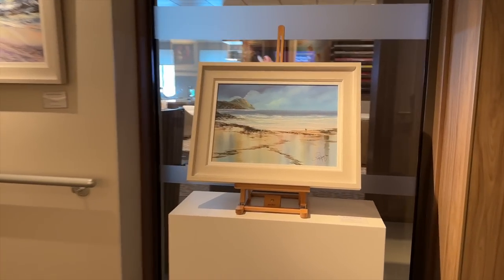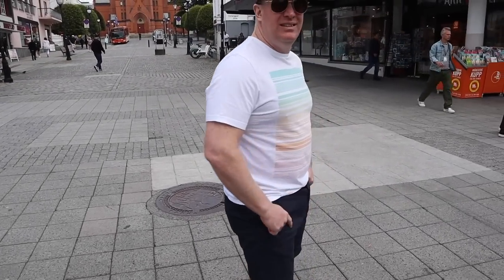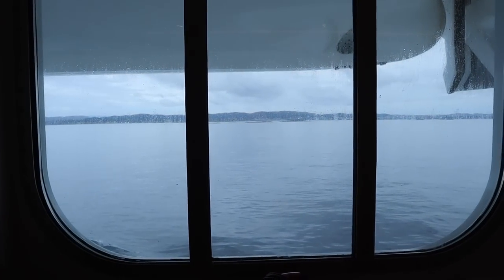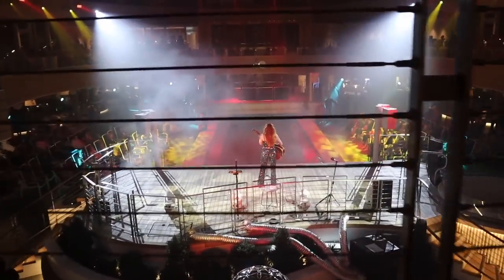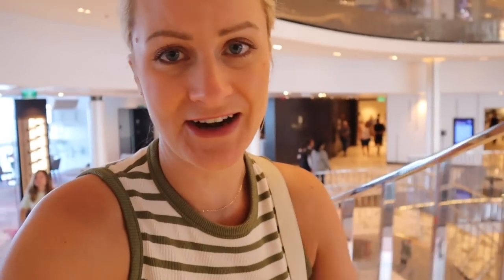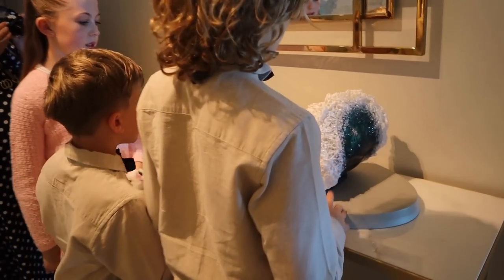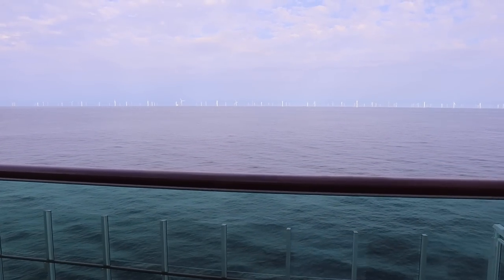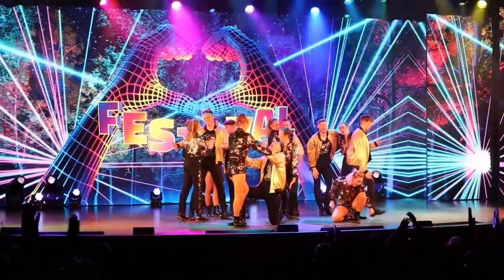NORWAY CRUISE PART 3 HAUGESUND, SEA DAY, IONA SHIP TOUR, AFTERNOON TEA, SPA, P&O CRUISES IONA AUG AD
Welcome back to the final part of our Norwegian cruise vlogs where we are on board P&O Cruises Iona, sailing around Norway. OPEN FOR MORE INFO.

So far we have been to Stavanger, Olden & Hellesylt and in today's video we are spending time in Haugesund and showing you around more of Iona with another sea day on board where I test out the spa, enjoy a family afternoon tea at the Epicurean and dance along to Festival in Headliners Theatre and much, much more.

Our Cruise details:
-        Cruise number: G328
-        Dates: August 19-26, 2023

There is so much to do on the ship, with 33 restaurants and dining options, world class entertainment, a beautiful spa and salon, incredible shopping, you will never be bored on board!

If you missed the previous vlogs in my Norway cruise series, then make sure you go back to watch those and if you’d like to know what life is like on board Arvia, the big sister to Iona, then you can watch my previous cruise series to the Caribbean on my channel after this video.

TIMESTAMPS

00:00 - 00:53 Intro
00:54 - 01:38 What’s coming up
01:39 - 02:18 Breakfast at Horizon & Iona ship tour
02:19 - 03:26 Art gallery tour
03:27 - 06:10 Tips and Information about Iona and the programming
06:11 - 06:46 Lunch and plans chat
06:47 - 09:19 Stuart cam - Dad’s trip exploring Haugesund
09:20 - 09:38 Ship exploring and cinema
09:39 - 10:14 Science show & kid’s entertainment
10:15 - 11:24 Lunch in the Quays
11:25 - 11:50 Hair Salon
11:51 - 12:42 Cabin chats & Limelight info
12:43 - 13:38 Explaining the P&O Cruises My Holiday app - how to book
13:39 - 17:45 Limelight club, dinner & a show & meal info
17:46 - 20:03 Morning chat & Pearl breakfast
20:04 - 22:08 Headliners, Spa, shops & Photo hub info
22:09 - 24:04 Disembarkation packing tips
24:05 - 29:35 Afternoon tea at Epicurean
29:36 - 31:28 Champagne on the balcony & cabin chats
31:29 - 33:50 Ripples ice cream and shopping on board Iona
33:52 - 34:59 Sunset bar & The Beach House
35:00 - 36:17 Headliners theatre Festival show
36:18 - 36:47 Breakfast at the Quays
36:48 - 37:43 Saying goodbye & outro.

I have loads of free budgeting printables over on my website if you'd like to get a free sheet to help you with budgeting just go to my and head to the "shop" :)

My Budget Best Life FB Group is free to join and is a really supportive community of budget friendly people!

All notes believed to be accurate at the time of posting but not guaranteed.